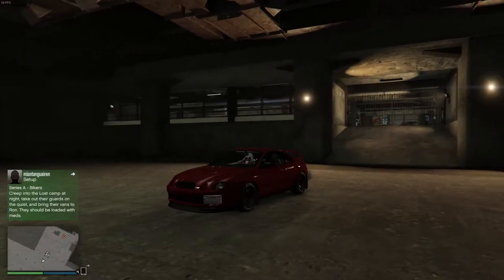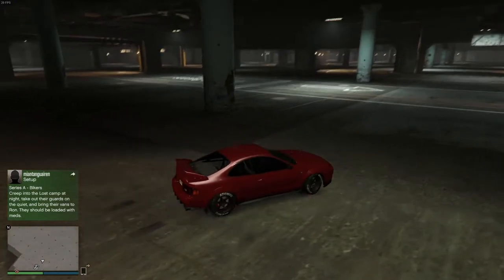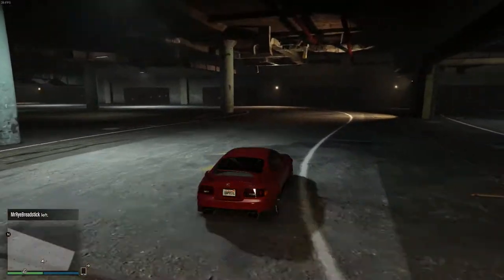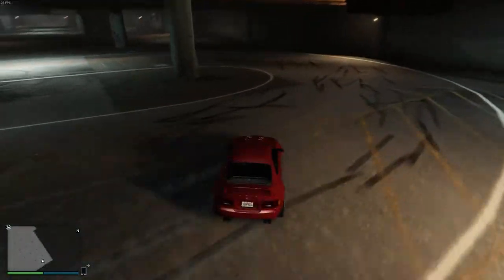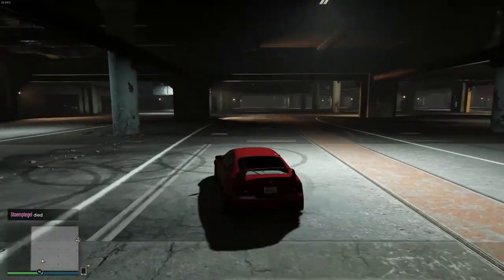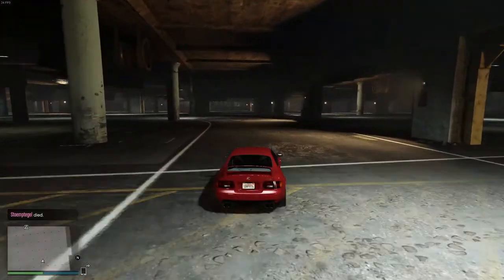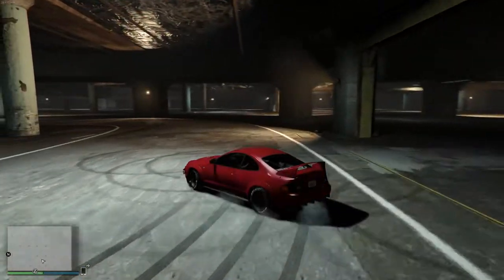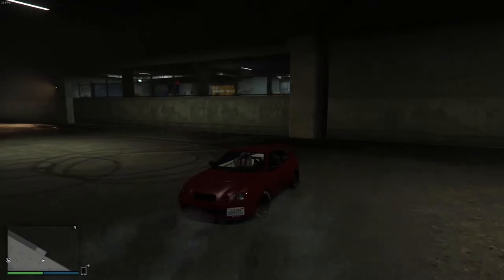MAX Calico GTF With NO Grip - GTA Online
taking a look on Max Upgraded Calico GTF with No Grip

▷ FiveM: fivem.net